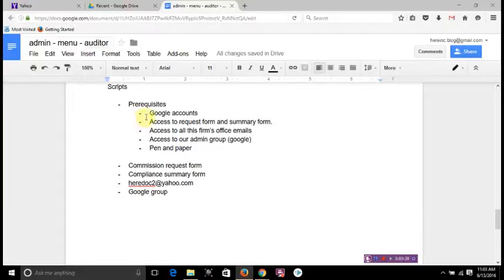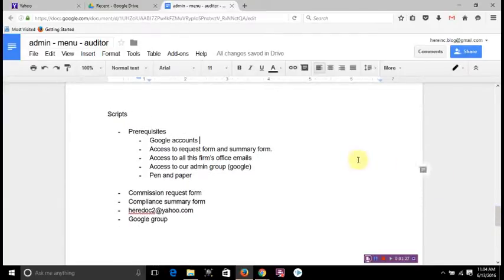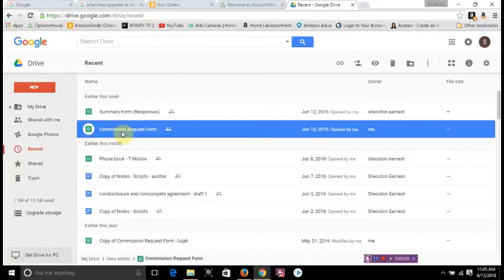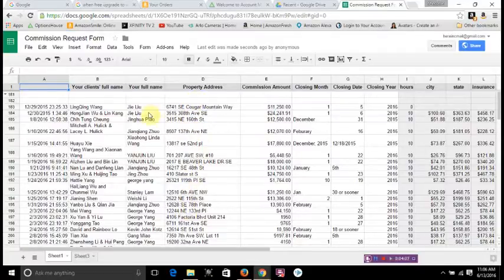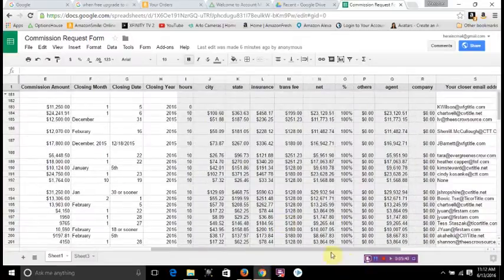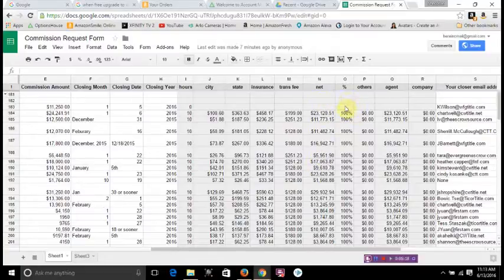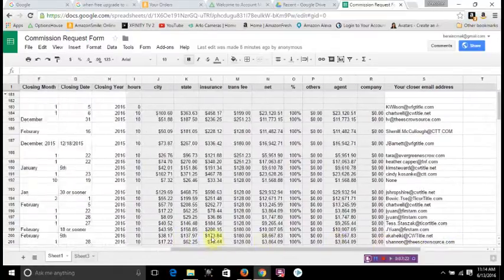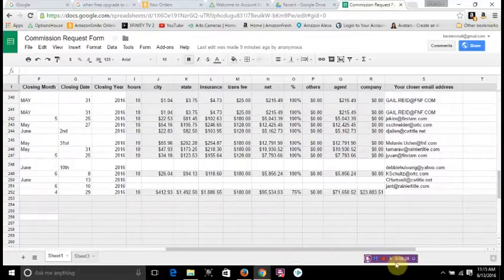admin - training - auditor - request form 1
in poor english